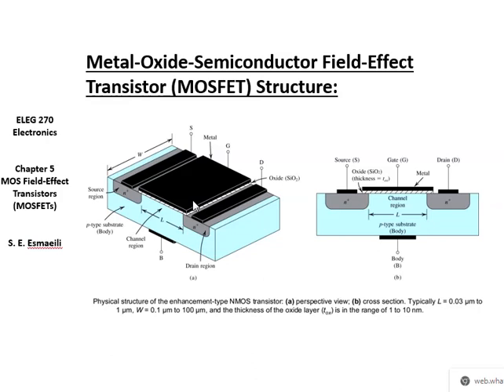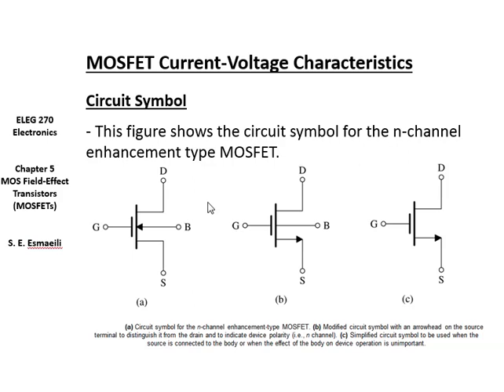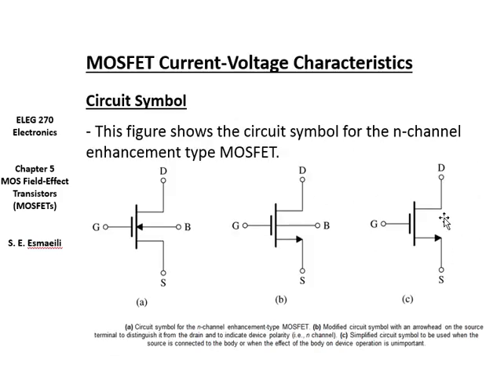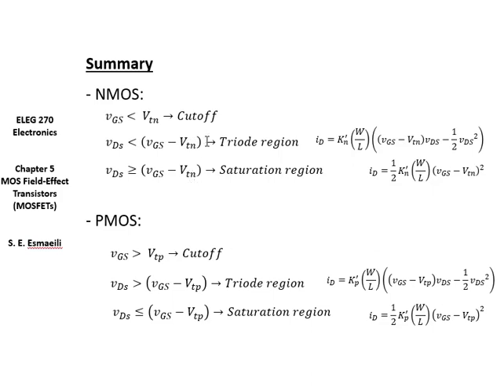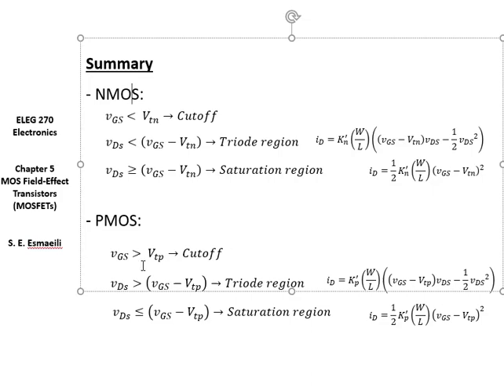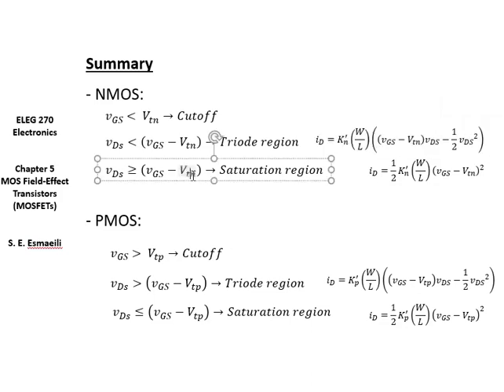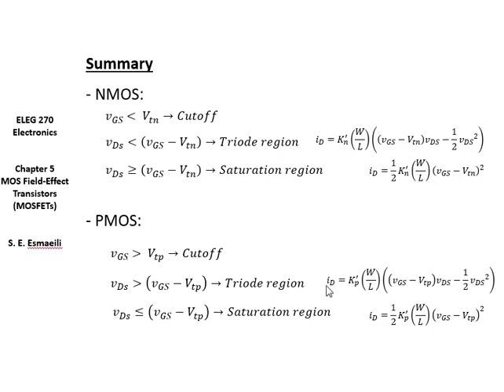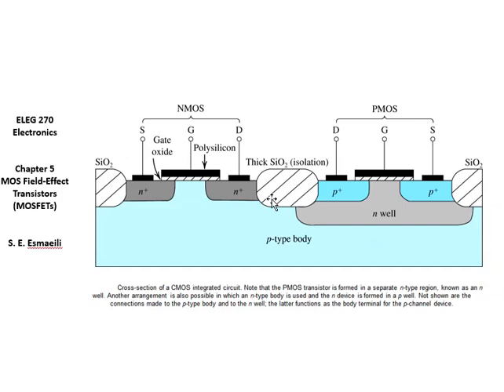MOSFET 1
The MOSFET transistor is fabricated on a p-type substrate which is a single crystal silicon wafer that provides physical support for the device.
In this video we will go over the PMOS and NMOS and learn how to conduct a DC analysis on these components.